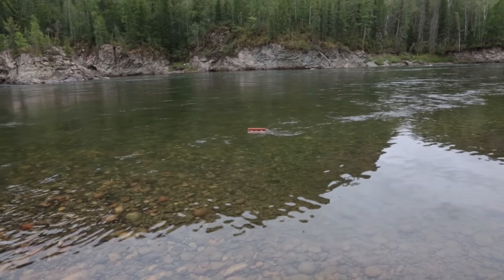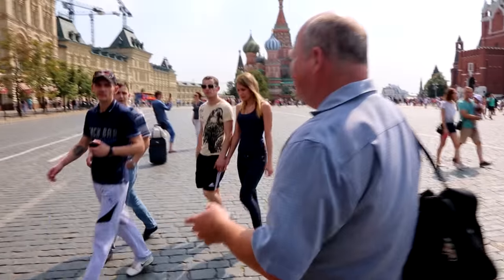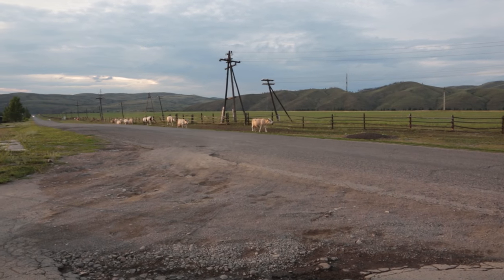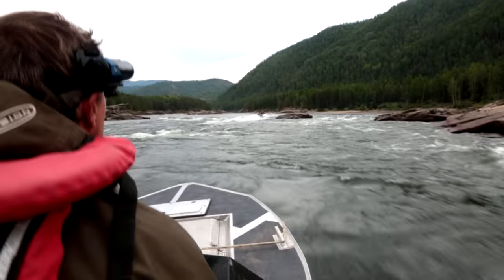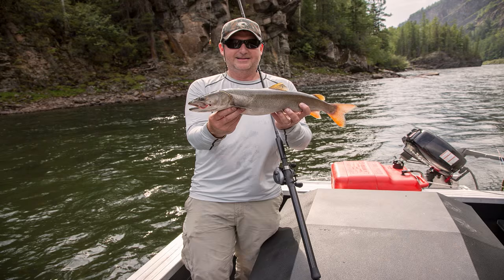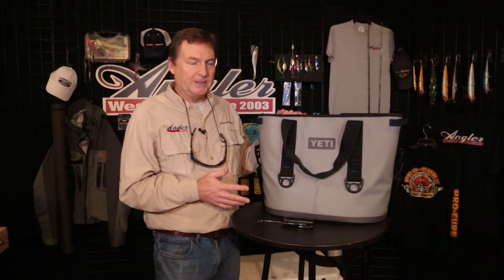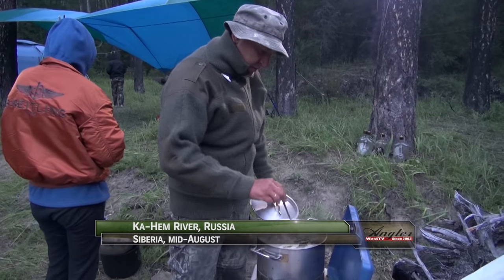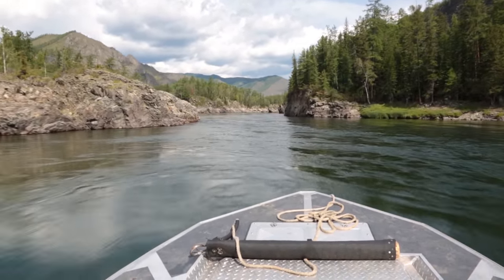Siberian Fishing Adventure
Travel to the Ka-Xem River in the Siberian region of south-central Russia for an incredible experience fishing for Taimen Salmon, Siberian Trout (Lenok--an ancient form of Brown Trout) and Arctic Grayling.